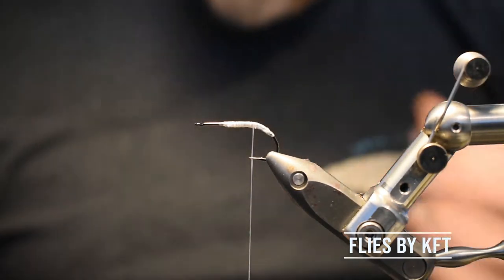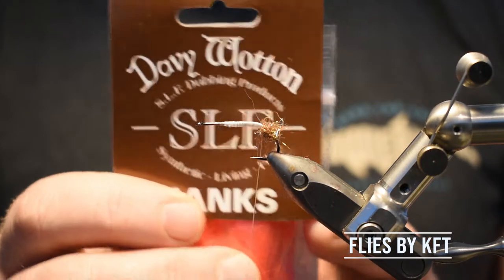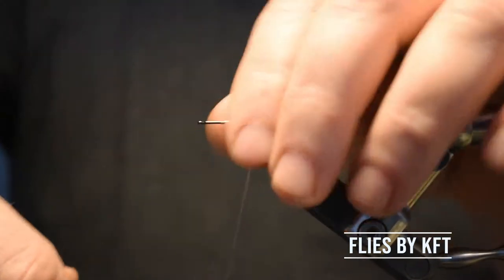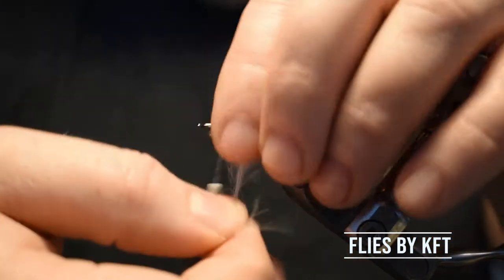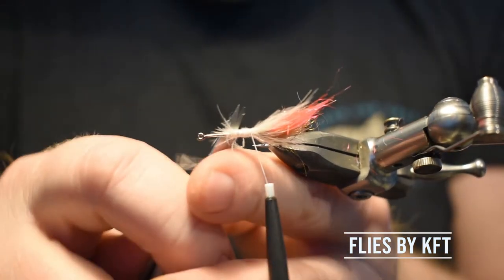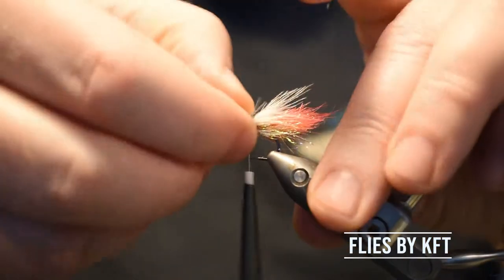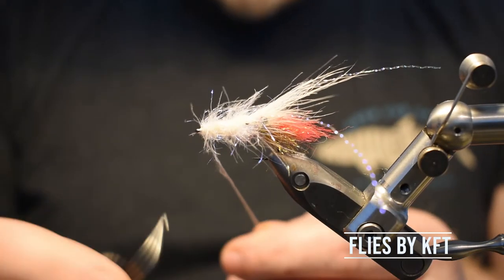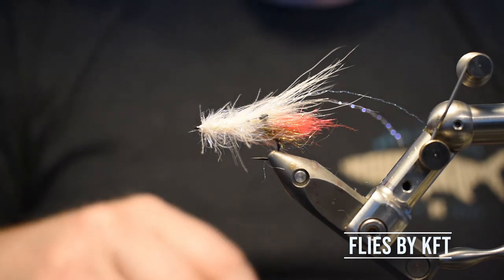The Crazy Little White Shrimp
A nice small shrimpfly for Seatrout size 8-10
Works in any weather